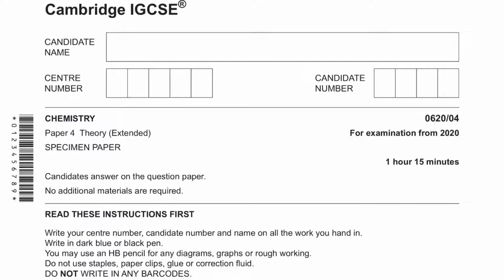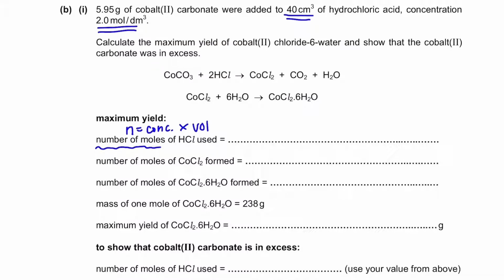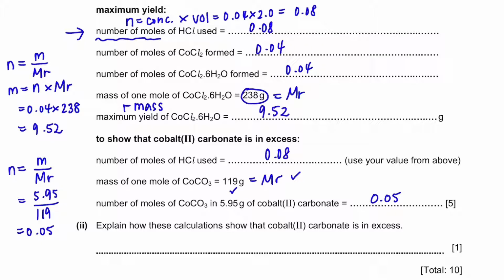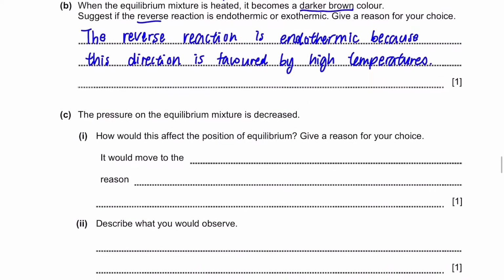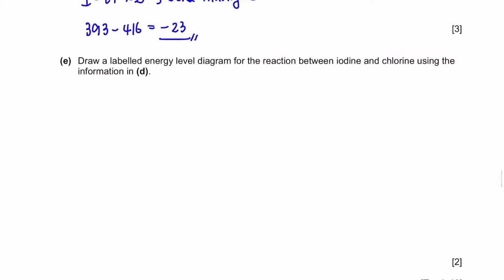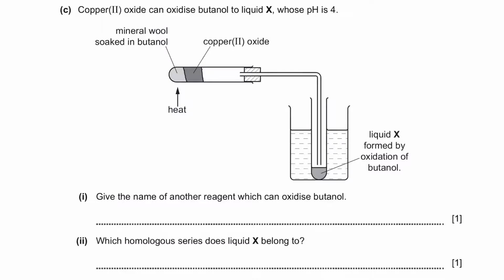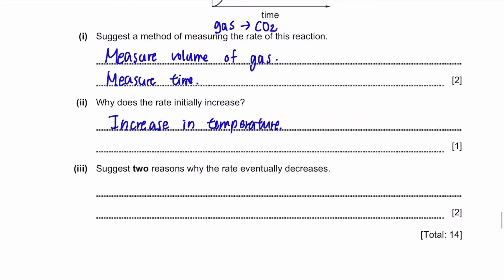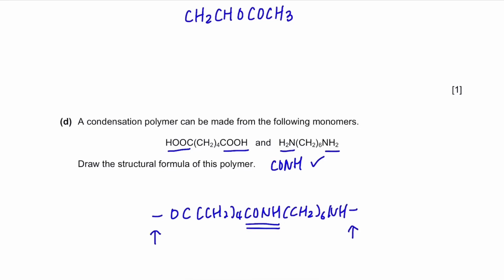IGCSE Chemistry Paper 4 - Specimen 2020 (Q6~9) - 0620/04/SP/20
Cambridge IGCSE Past Paper 0620/04/SP/20
Watch this before your exam.
Specimen 2020 IGCSE Chemistry Paper 4 (Question 6, 7, 8 and 9)

Hey guys :)
This is the solved version with detailed explanations.
It covers Mole Calculation, Equilibrium, Rate of Reaction, Bond Energy, Organic Chemistry, and Polymerisation.